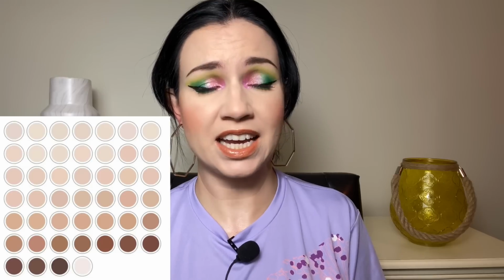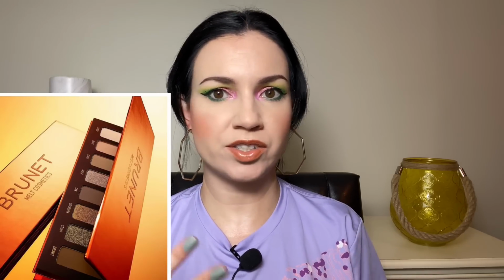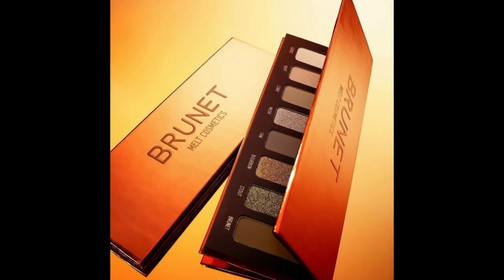NEW MAKEUP RELEASES//The Good, The Bad, and Low Buy Temptations!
Glamlite Kaliente Palette
TF peach foundation
Propa Beauty Made It lipstick
Nyx intense butter gloss peanut brittle
Ofra blush Mai Tai
ABH Sundipped glowkit

Nails:  Lights Lacquer Secret Garden
Earrings Forever 21 many years ago

Photos from trendmood1 Instagram, Sephora, and BH Cosmetics